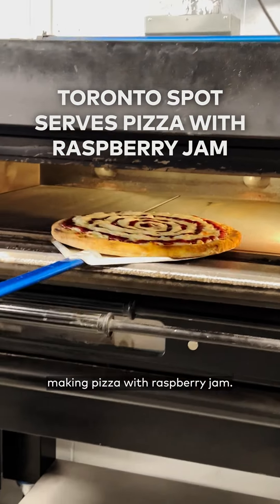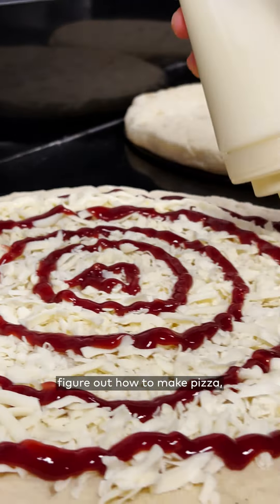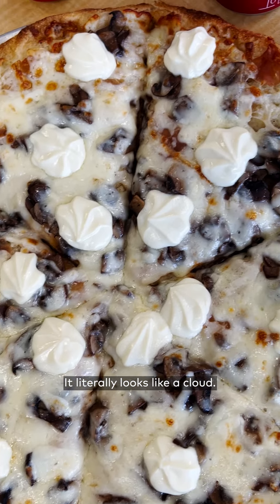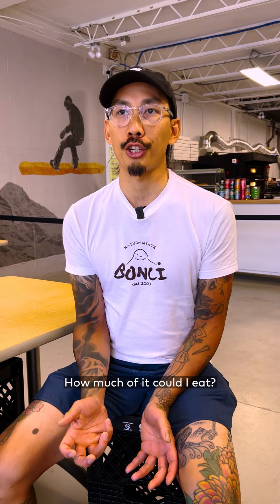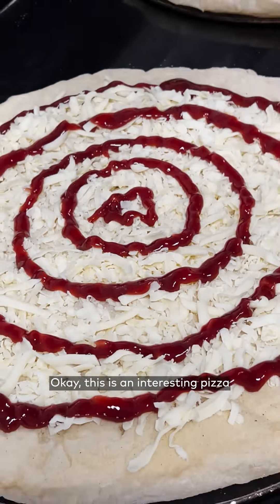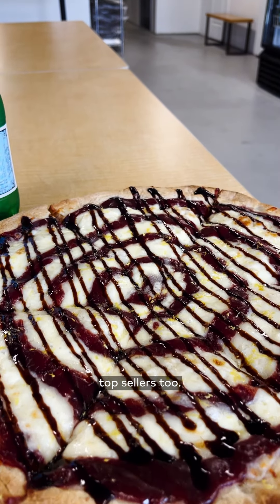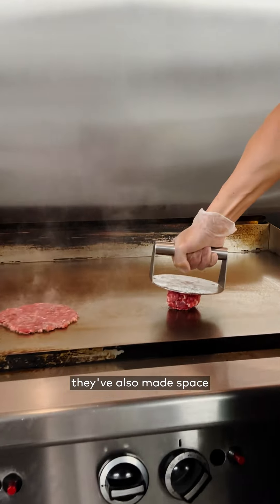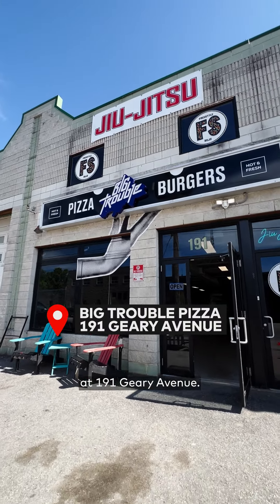Big Trouble Pizza in Toronto does Raspberry jam pizza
Big Trouble Pizza in Toronto does Raspberry jam on their pizzas at 191 Geary Ave